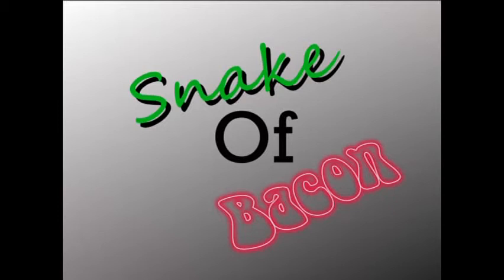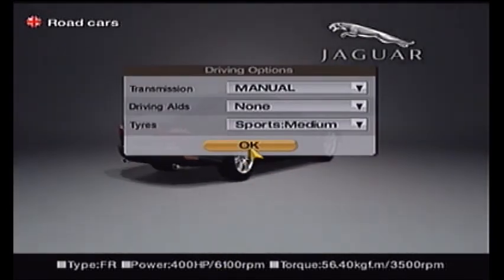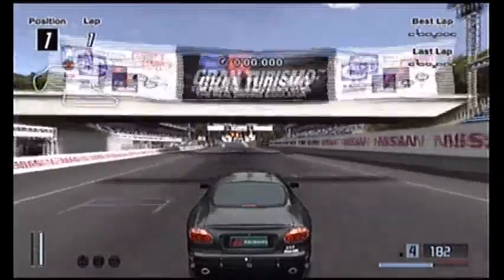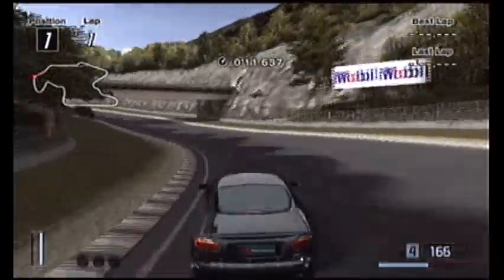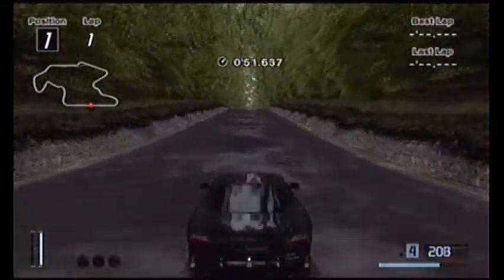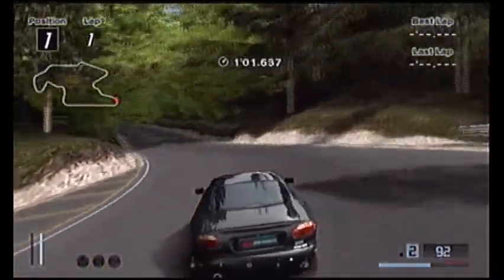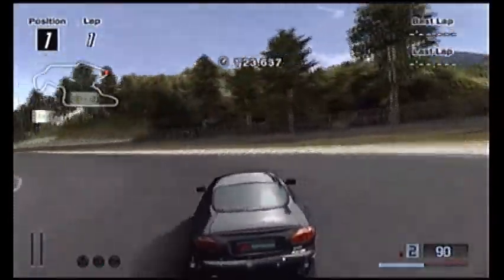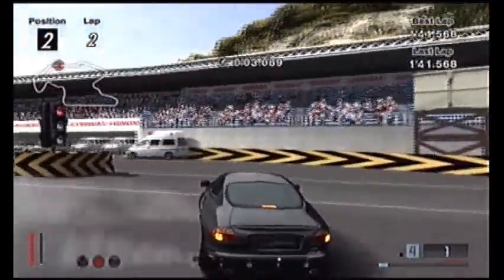GT4 Trial Mountain - Jaguar XKR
GT4 Random Stuff Part 11! I'm trialling 480p for my videos now, as 1080p is TOO DAMN BIG, and nobody watches youtube on full hd anyway because it takes forever to download. Anyway, enough about technical stuff, the video itself is of a Jaguar XK-R (1st Gen) going around Trial Mountain, and FAT tuned stands for Full Arcade Tuned (+20% power  -10% weight, i meant to put in a caption but i forgot.